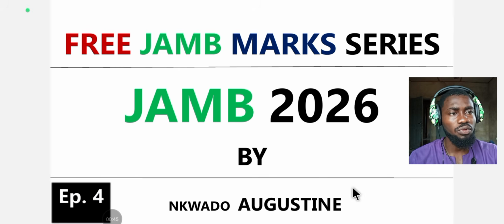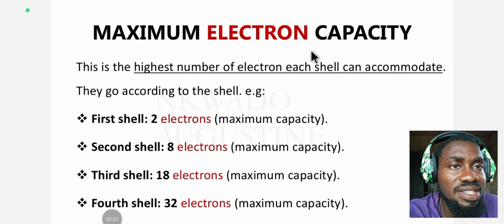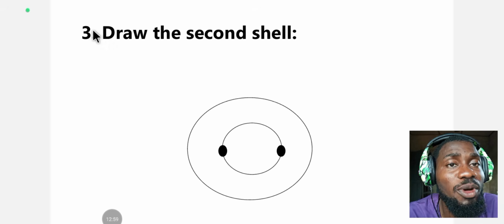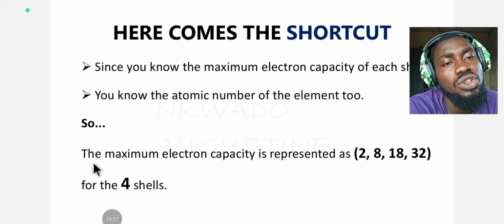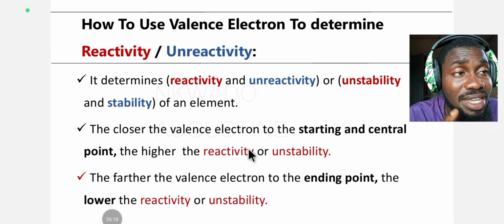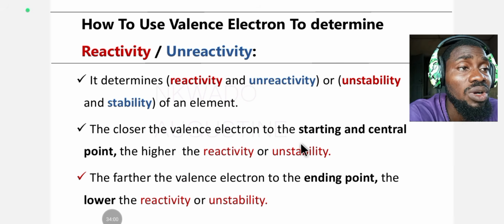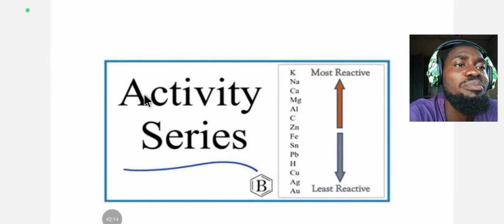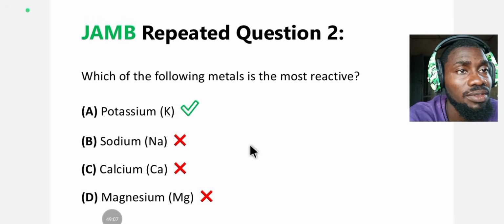JAMB CHEMISTRY EASY MARKS 2027! SECRETS IN JAMB SYLLABUS (EPISODE 5)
Unlock free JAMB 2027 Chemistry marks without opening any textbook!
This short tutorial reveals the most repeated, easiest, exam-friendly Chemistry questions that JAMB loves to set every year — with fast explanations designed to boost your score instantly.

2027 jamb expo alternative
chemistry fast revision
quick chemistry guide jamb
jamb chemistry past questions
how to score 300 in jamb
jamb tips and tricks 2027
chemistry for jamb candidates
nigerian students jamb prep
cbt chemistry jamb guide